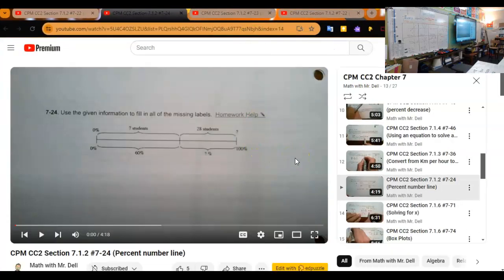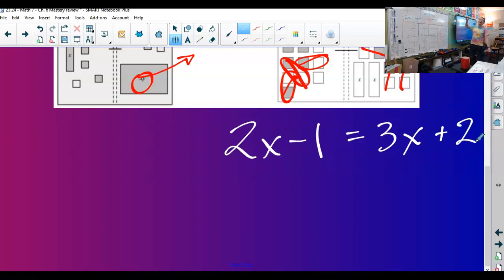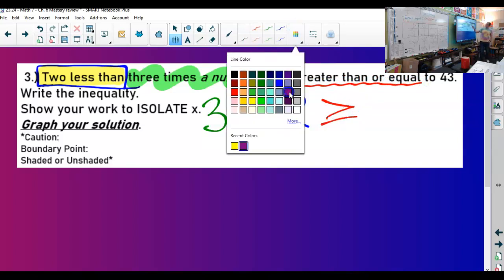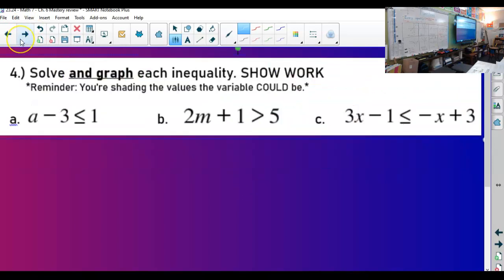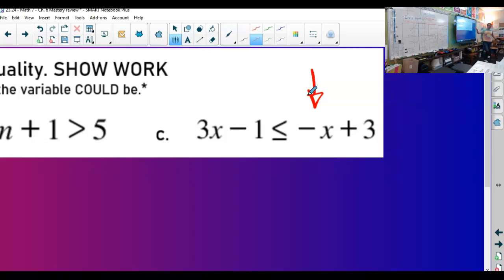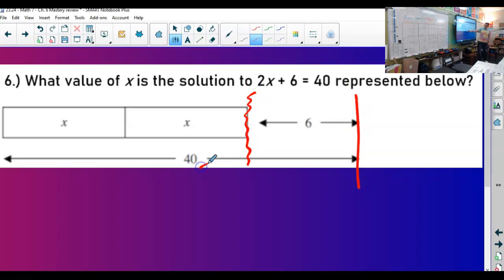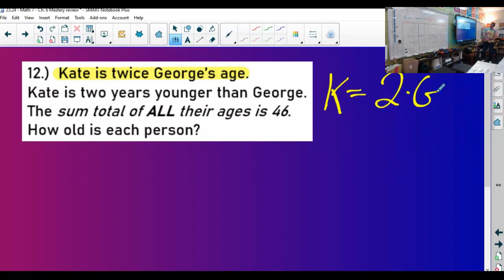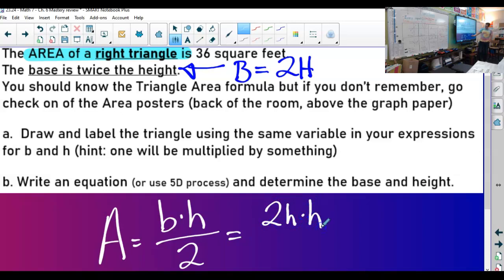3.22.24 - Math 7 - Review of Ch. 6 Mastery